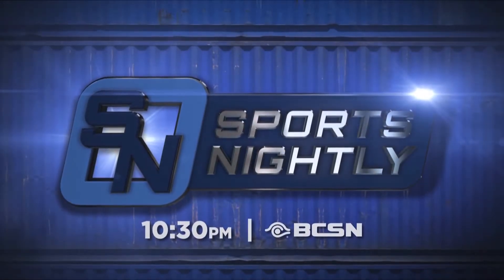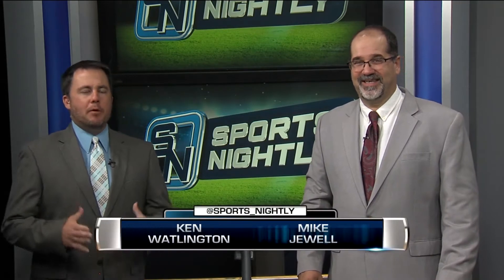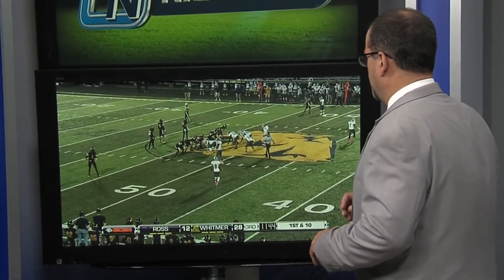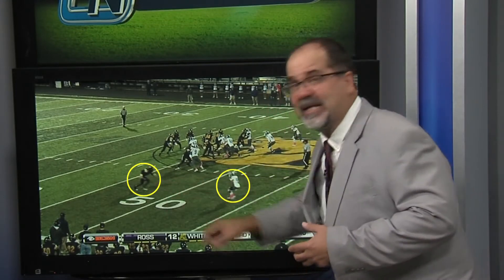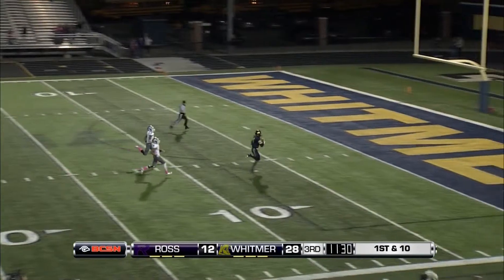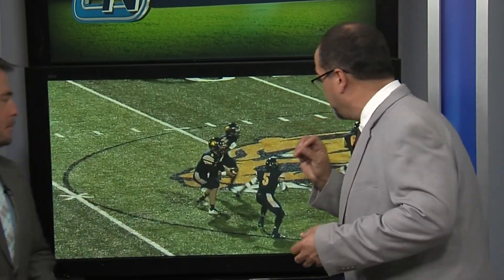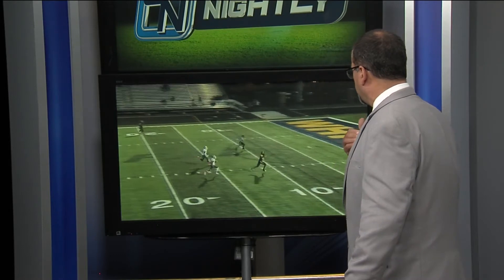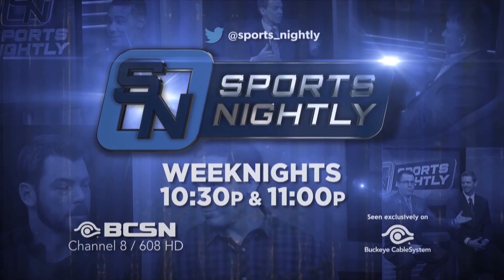Big Play Breakdown - Whitmer Panthers